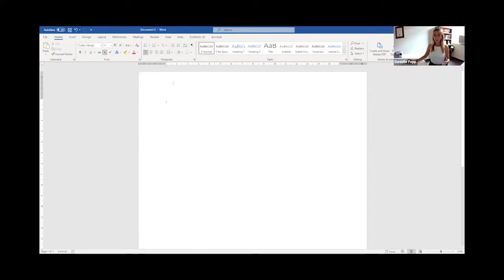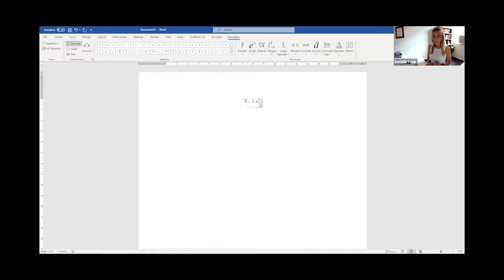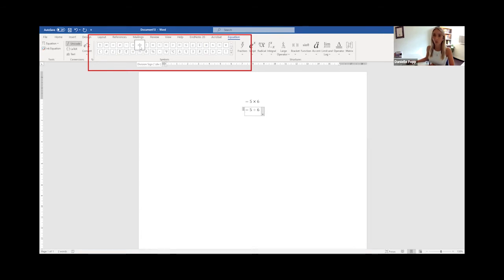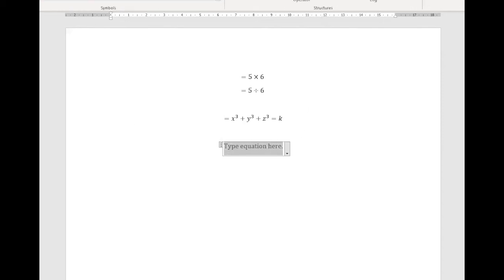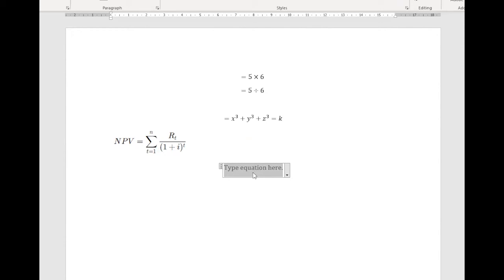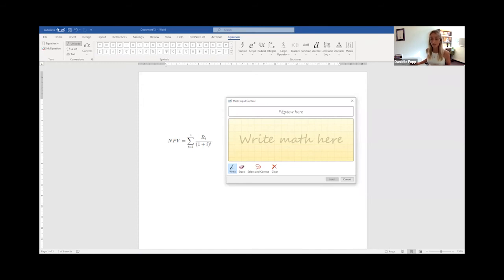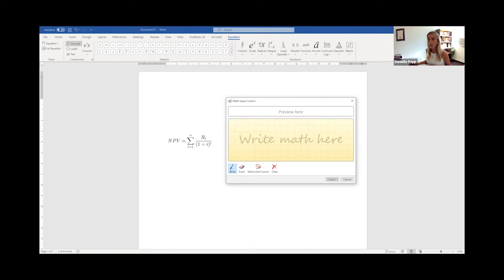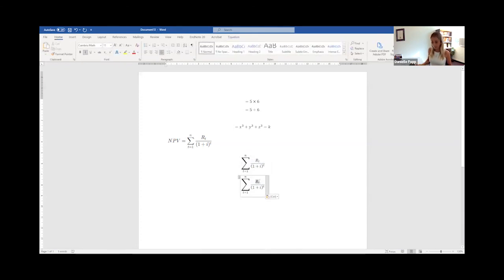How to add equations in Microsoft Word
This video will show you how to add equations to your Microsoft word document.

What is covered:
- shortcuts
- easy equations
- complex equations
- Using Ink equations

Have a suggestion for a video you would like me to cover?